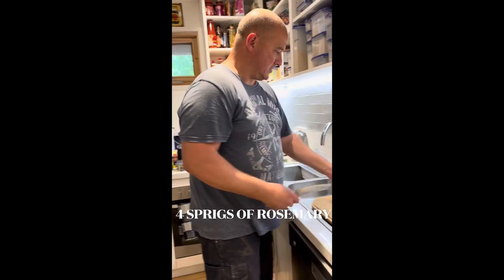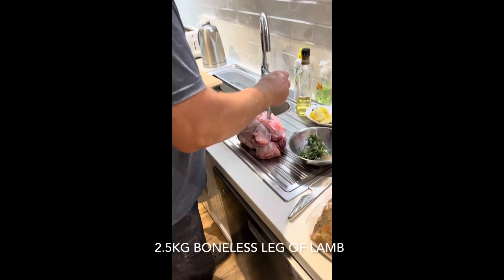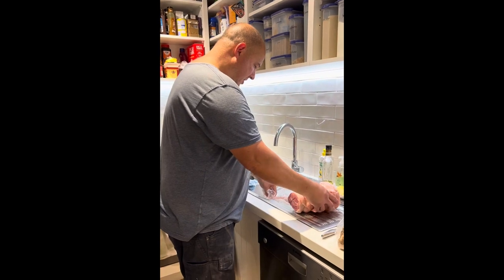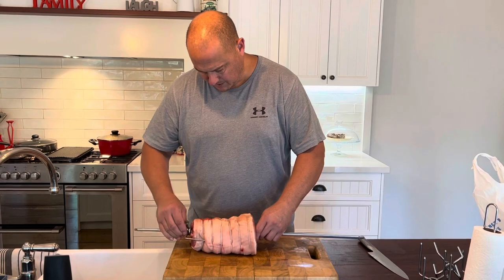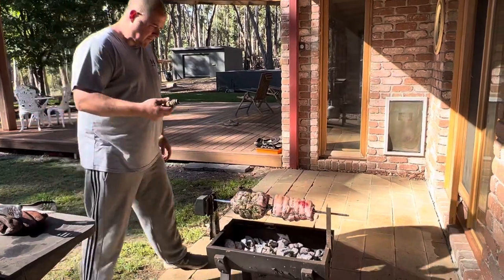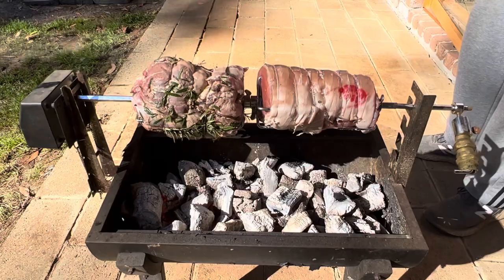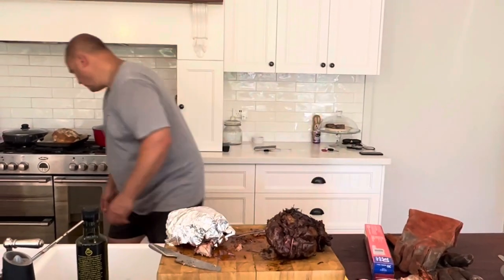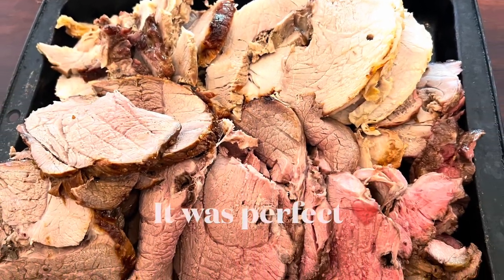How To Prepare & Cook Meat On A Spit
When it comes to a spit, my Hubby is the cook! Here is a simple how-to video for cooking lamb & pork.

Just remember the 1hr = 1kg general cooking rule, and adjust to suit your taste.

And follow the instructions on the bag for heat bead preparation! Enjoy xx

Ingredients: 2.5kg boneless leg of lamb or pork (rolled & tied), Garlic cloves, Rosemary sprigs, Salt & Pepper, Olive Oil, Lemon juice.